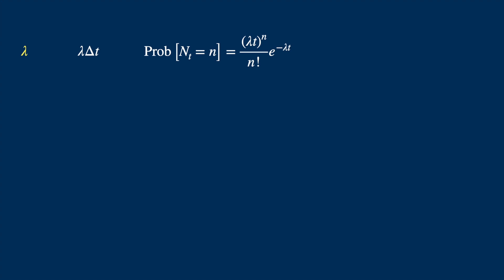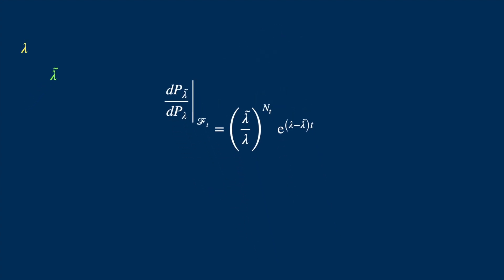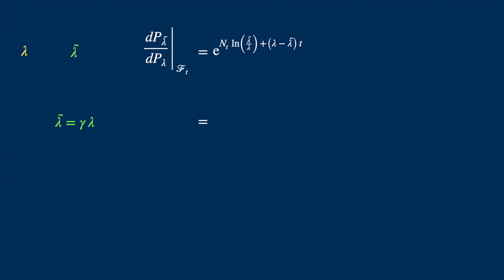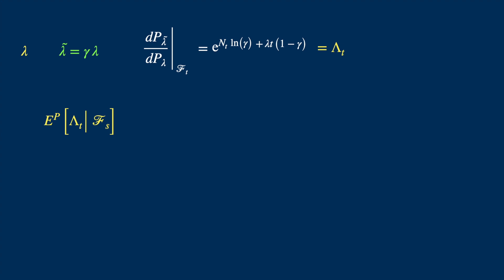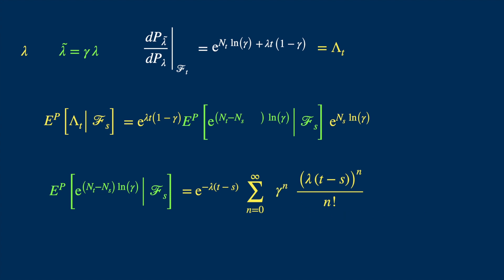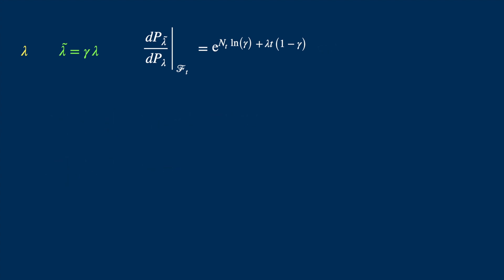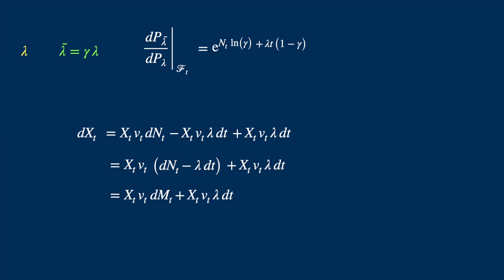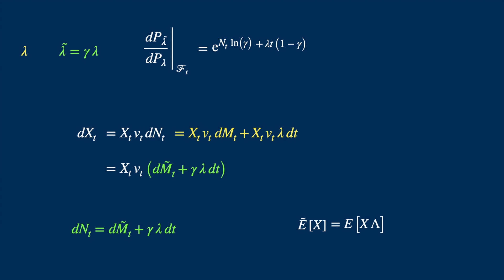Change of probability measure for Poisson process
Discusses the change of probability measure for the Poisson process, and related concepts such as Radon-Nikodym derivative, and change of drift.